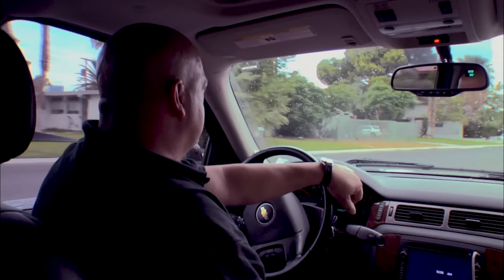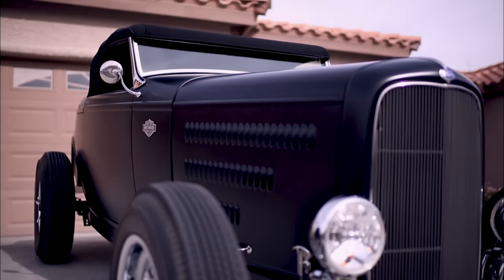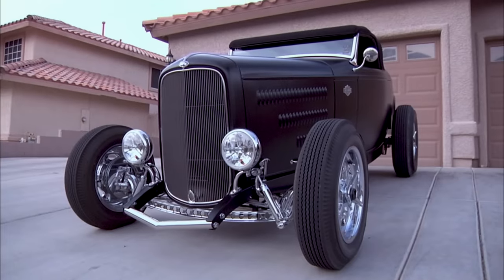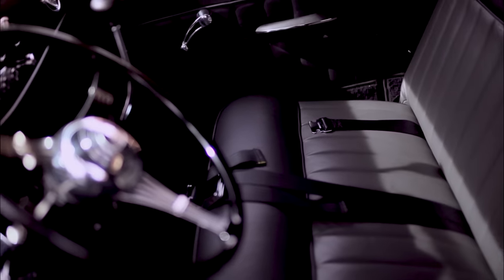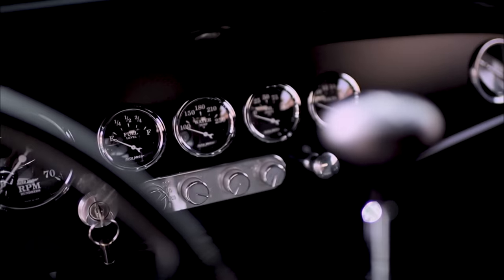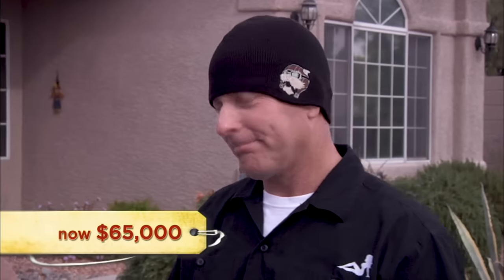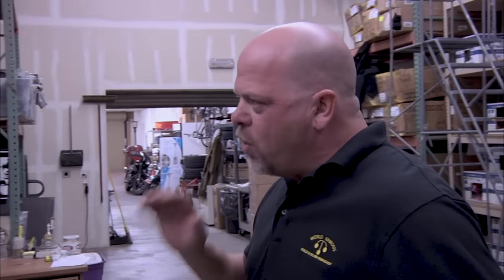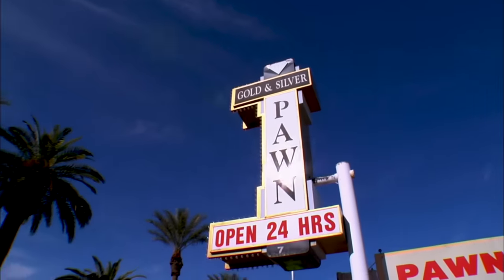Pawn Stars: BIG $$$ for CLASSIC 1932 Ford Roadster (Season 7) | History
When Rick and Corey check out a classic 1932 Ford Roadster with an extremely high asking price, they call in Danny from Count's Kustoms to provide his car expertise, in this clip from Season 7, "Grand Theft Corey."